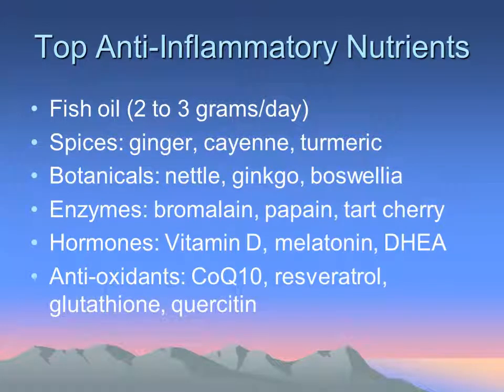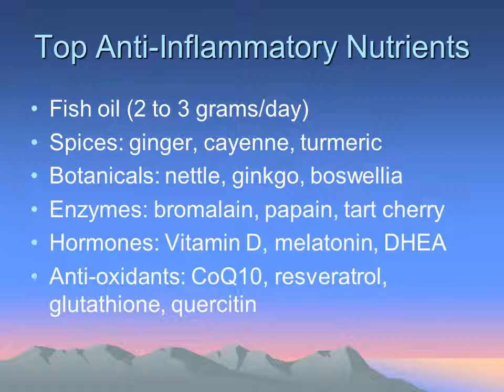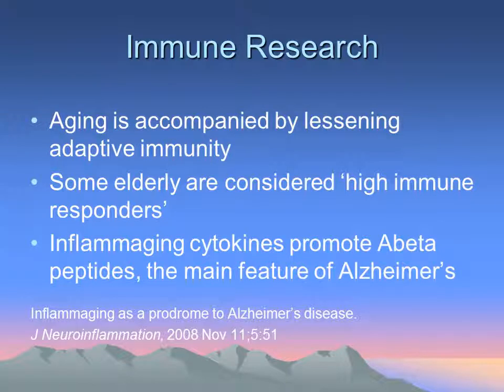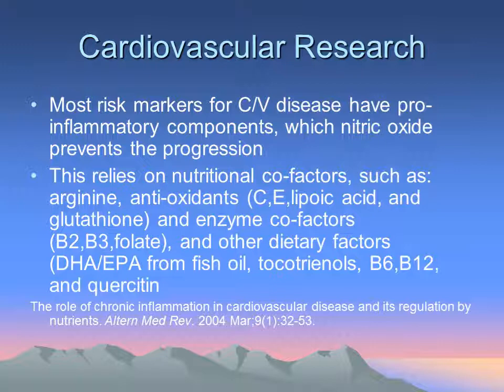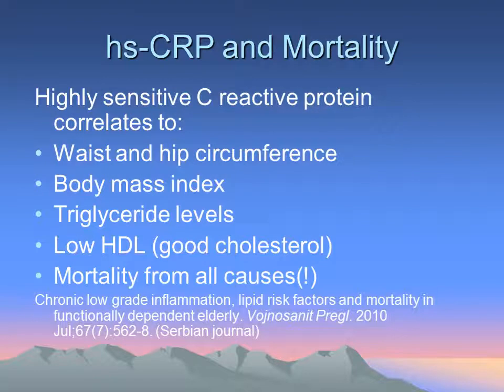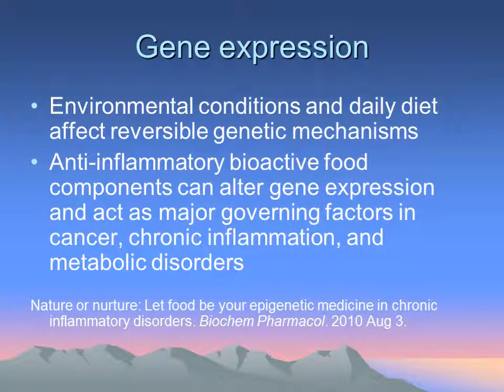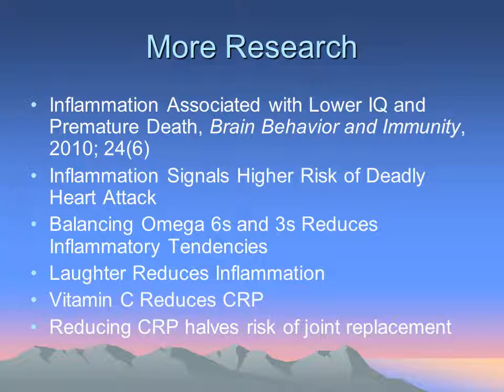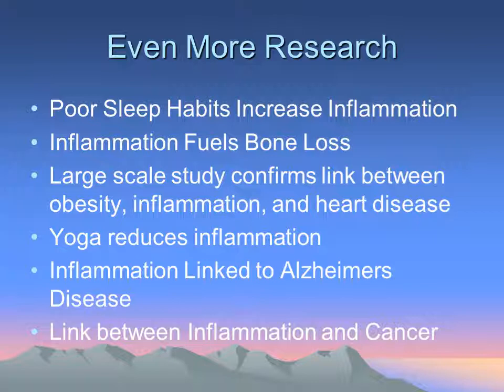Dr. John Sherman ND ~ Inflammation and Aging - Part 4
Dr. John Sherman discusses how to reduce inflammation for healthy aging.